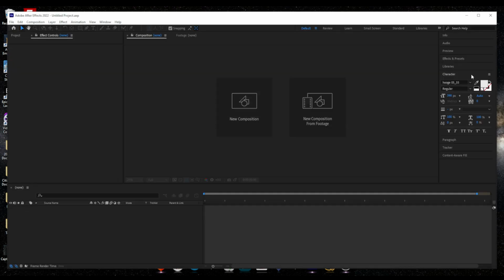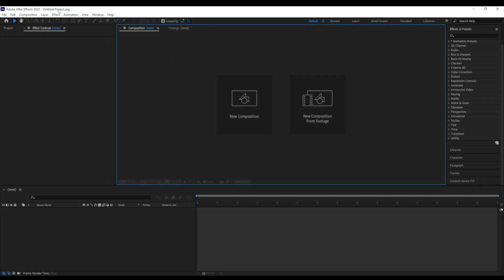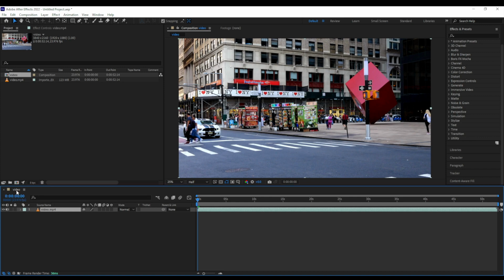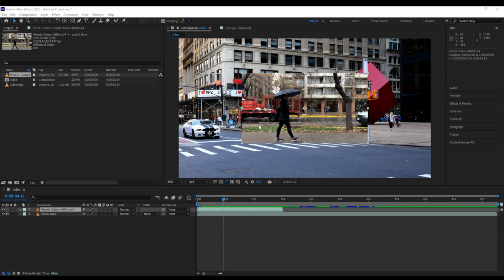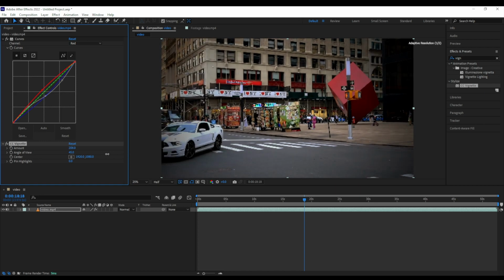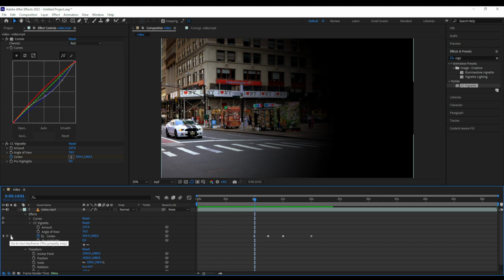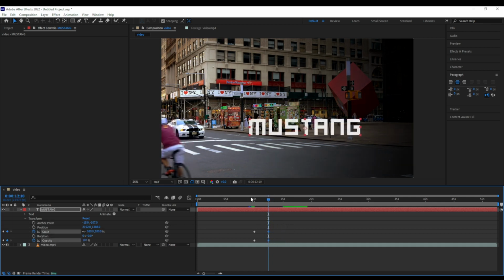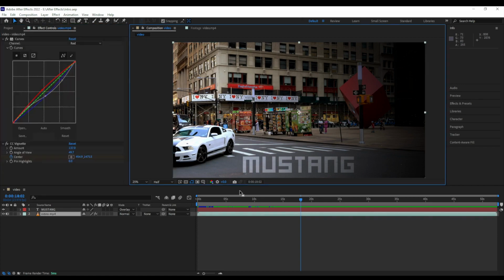Introduction to After Effects - Beginner Tutorial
Welcome to After Effects Series. This is the introduction tutorial to get started on AE. This is a good starting point for absolute beginners.

0:00 Ad
0:11 Intro
1:22 Workspace
2:25 Interface
6:52 Importing Footage
8:02 Create Composition
10:42 Import to Timeline
13:04 Caching
14:40 How Layers Work
16:25 Adding Adjustments
17:18 Adjustment - Curves
20:51 Adjustment - Vignette
22:23 Keyframe Animation
27:52 Adding Text
29:09 Simple Text Animation
32:17 Blending Modes
35:43 Saving a Project
36:09 Outro

Let's elevate your skills and make your visual dreams a reality.